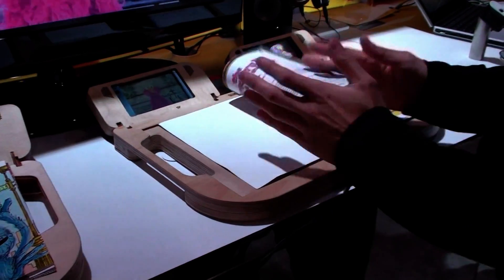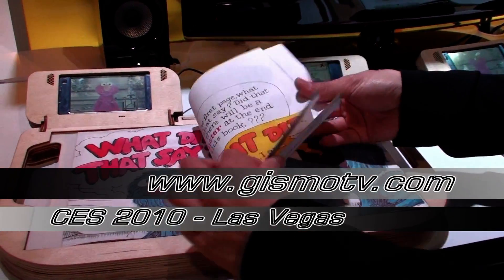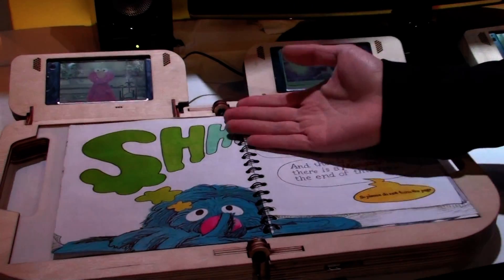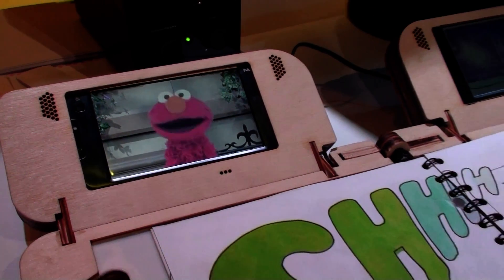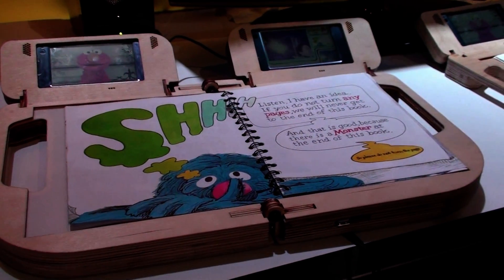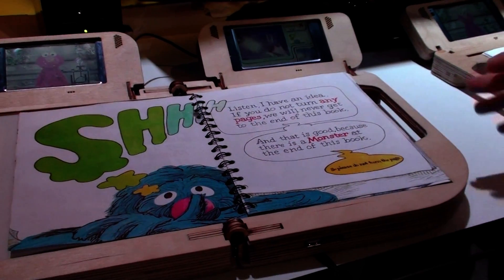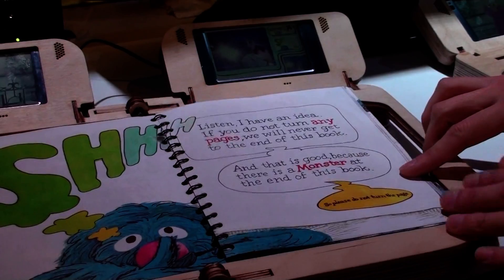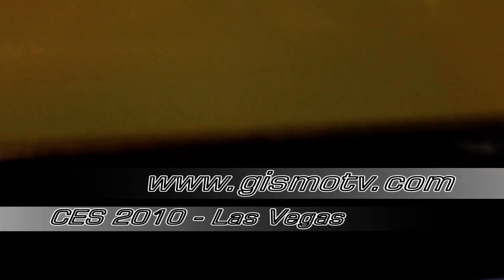Nokia Family Story Play Prototype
Research collaboration between Nokia Research Center and Sesame Workshop has led to this Family Story Play Prototype shown at CES 2010 in Las Vegas!